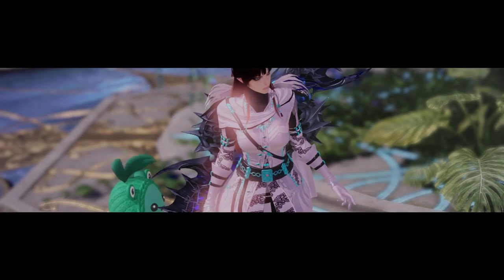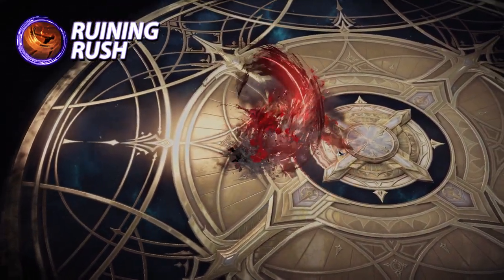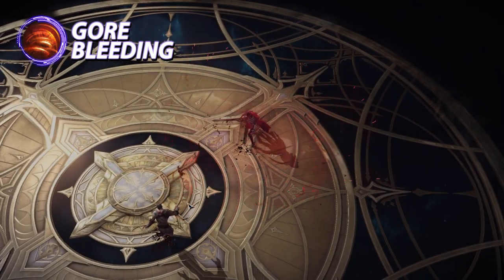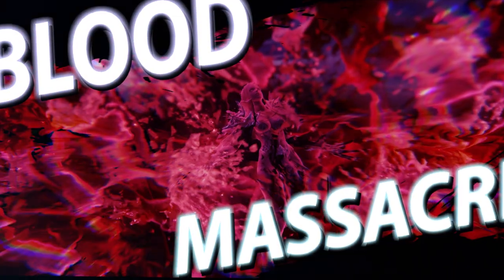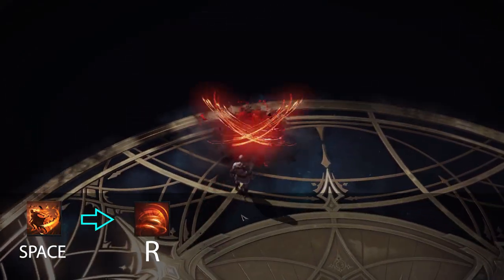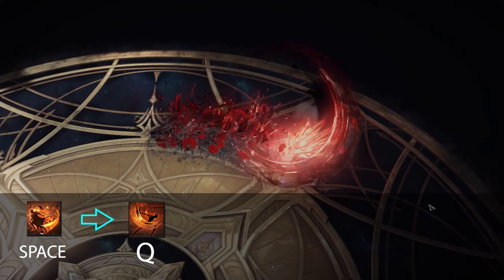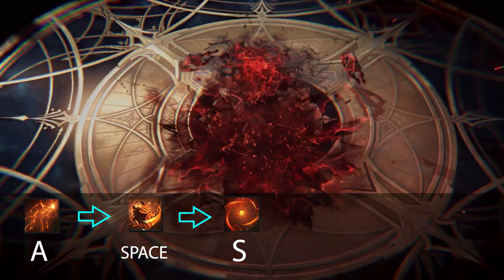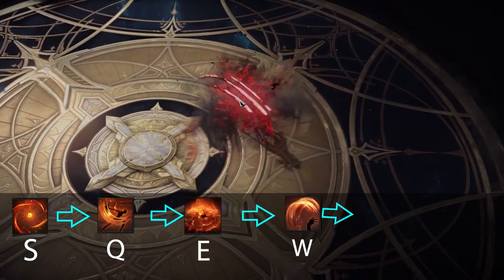LOST ARK Shadow Hunter Demon Form PvP Guide